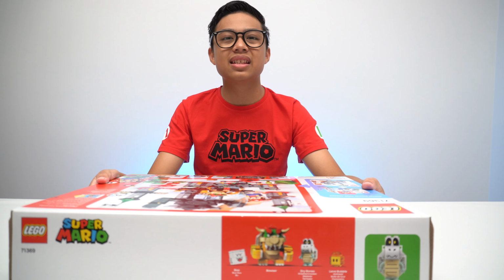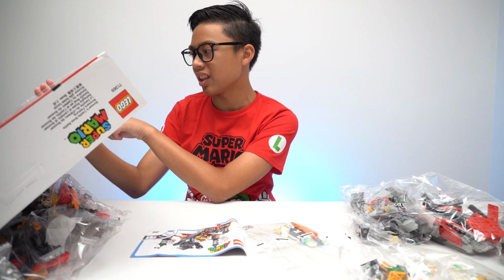LEGO Super Mario Bowser's Castle Boss Battle AUTISM Therapy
Unboxing & Building of LEGO Super Mario Bowser's Castle Boss Battle Expansion Set 71369.

Hello, my name is Brayden.

I was diagnosed with Autism Spectrum Disorder. I was non-verbal with little to no comprehension when my diagnosis was confirmed at the age of 3 1/2 years old.

I am now 12 years old and is able to express my feelings and needs in some capacity with continuous therapy and other much needed supports and prayers.

I love building LEGO. It helps me improve
my focus, patience, motor skills, imaginary play, sense of achievement and many more developmental tasks.

My family and I also aim to:

- raise autism awareness
- encourage families with kids in the spectrum
- provide kids entertainment and support in building LEGO

Your Brick Builder,

Brayden